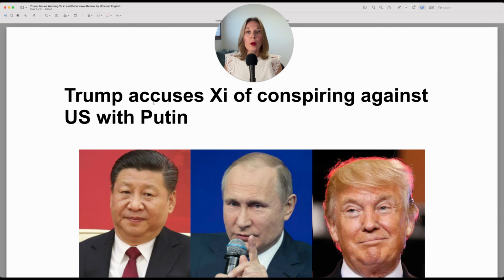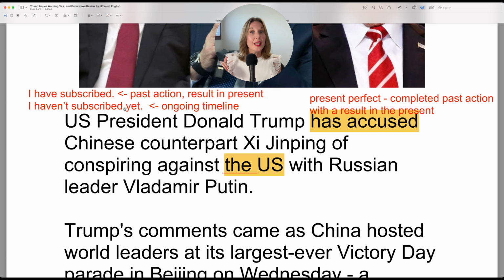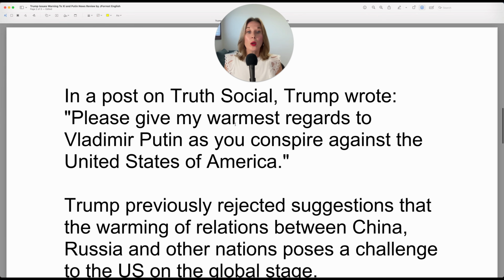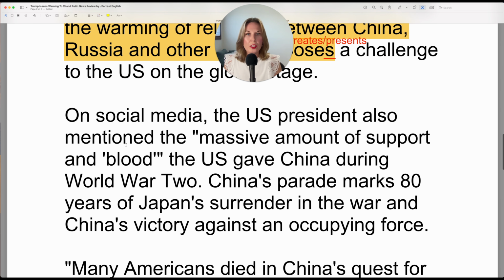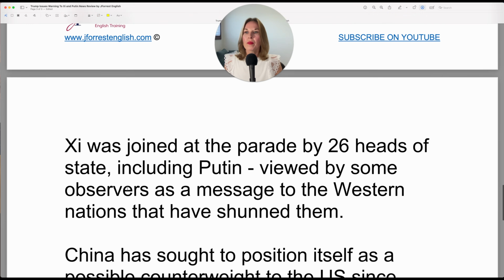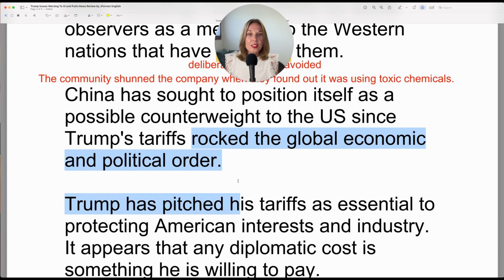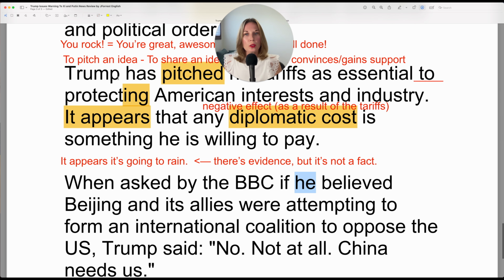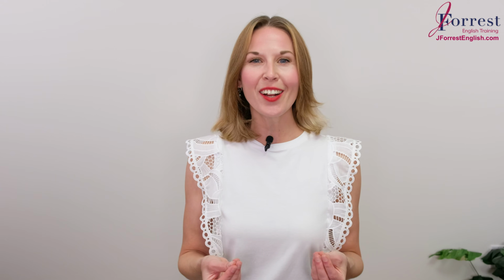Donald Trump's WARNING 🇺🇸 Learn English with the News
Today we’ll review a political news article involving 3 world leaders: Donald Trump, Vladimir Putin, and Xi Jinping. Learn advanced English words, phrases, and grammar while following this reading method.

CHAPTERS:

00:00 - Welcome
00:26 - News Review
02:33 - Free Lesson PDF
08:53 - Finally Fluent Academy
30:30 - News Reading
32:27 - Next Steps